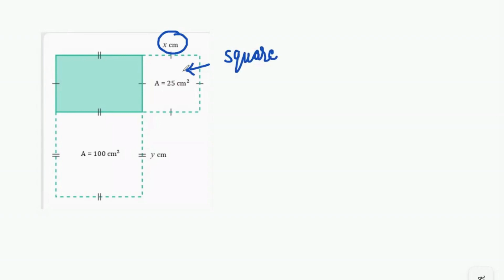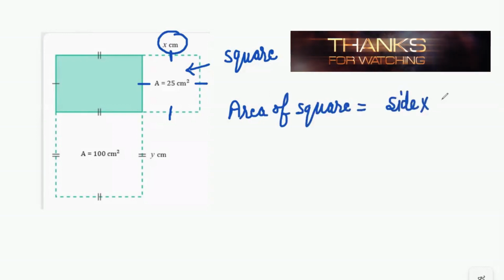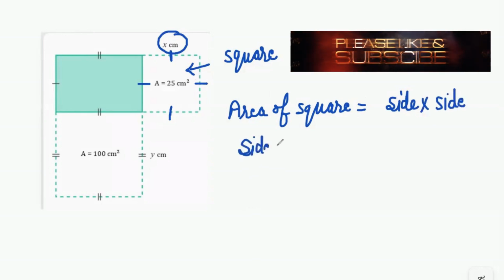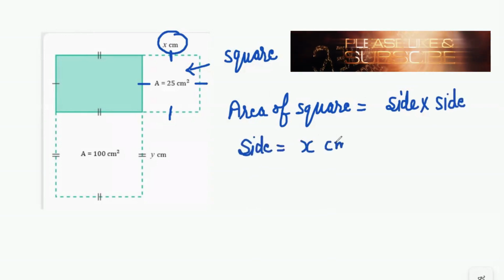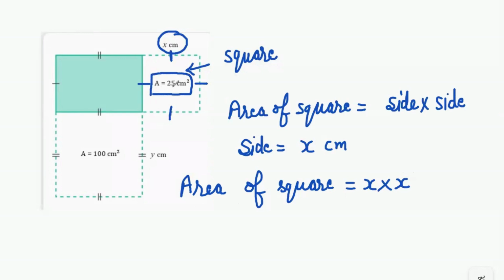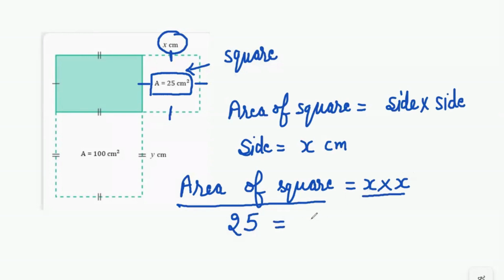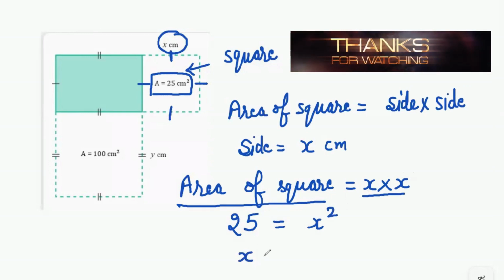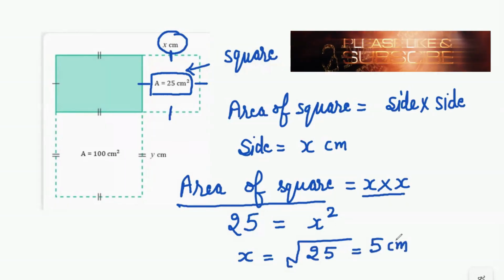Area of square || how to find side of square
In this video, we'll delve into the concept of finding the side length of a square. Whether you're a student brushing up on your math skills or simply curious about geometric principles, this video is for you.

We'll walk you through step-by-step how to determine the side length of a square using simple yet powerful mathematical techniques. With clear explanations and illustrative examples, you'll gain a solid understanding of this fundamental geometric problem.

how to find side of square,
how to find side of square if area is given,
how to find side of square if diagonal is given,
how to find side of square with area,
how to find side of square if perimeter is given,
how to find side length of a square,
how to find the area of a square of side,
how to find the side of a square,
how to find the side length of a square,
how to find the side of square,
how to find side length of square,
how to find the missing side of a square,
how to find the side of a square with area
how to find side of a square